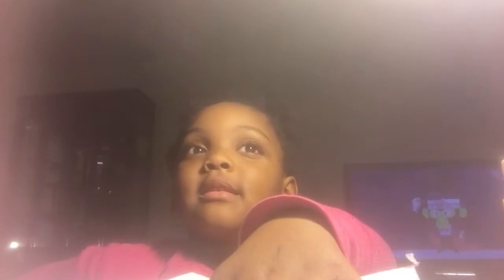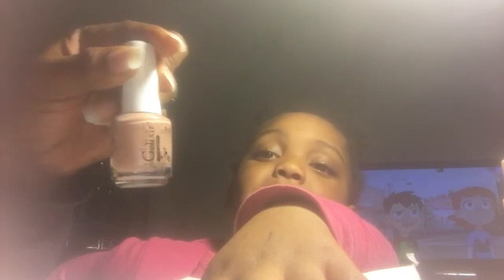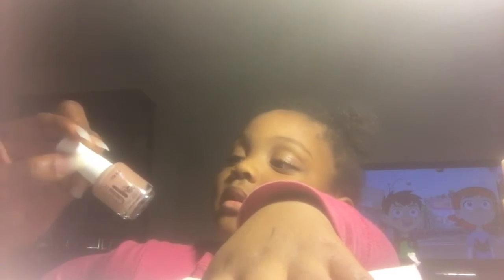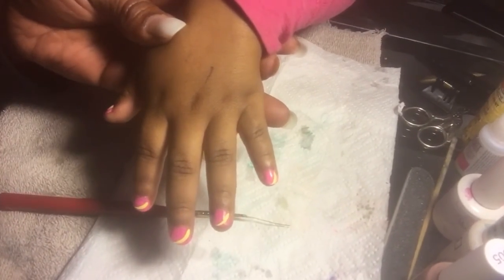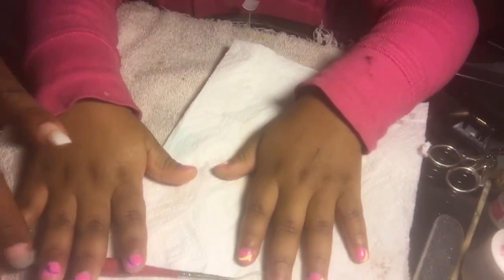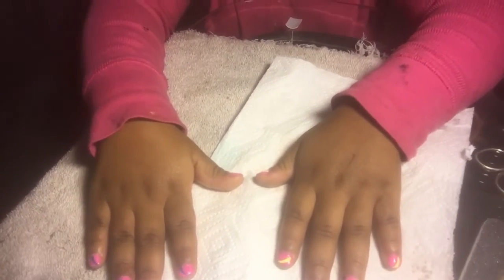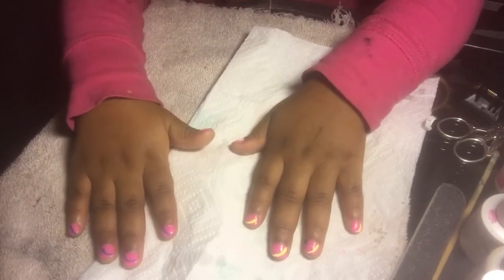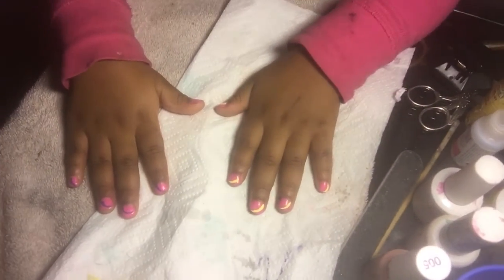Guess Who Is Getting Their Nails Done🌸 💅🏾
Bonding time is important so make sure you get it in family! 💞 love her life!